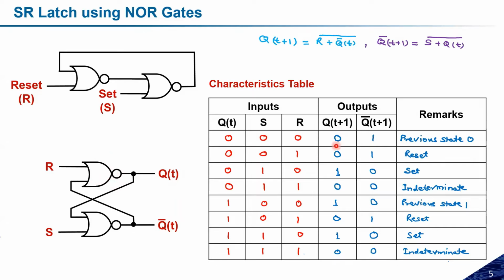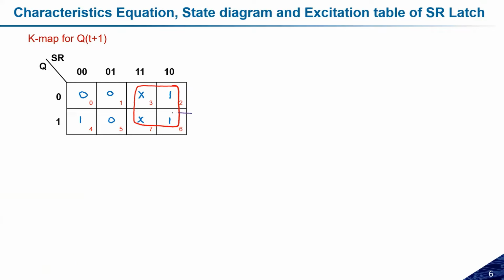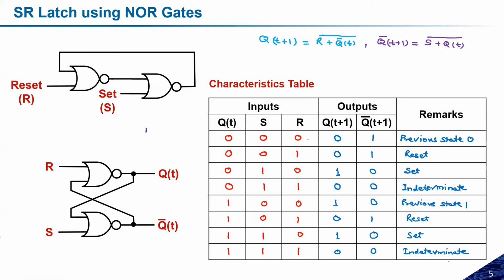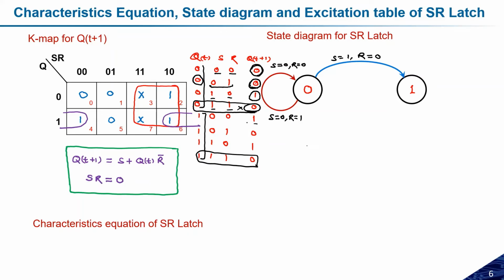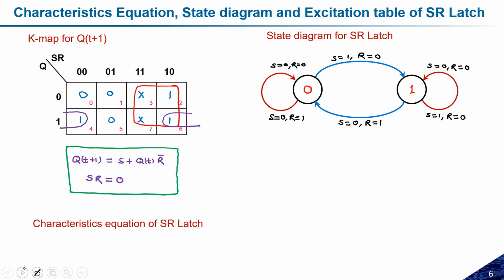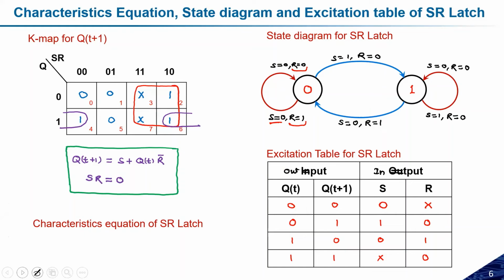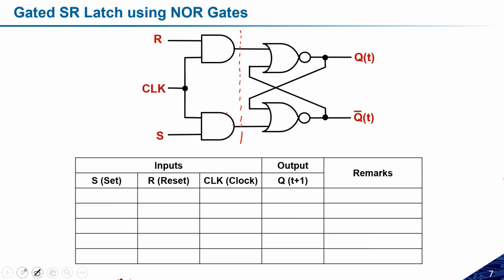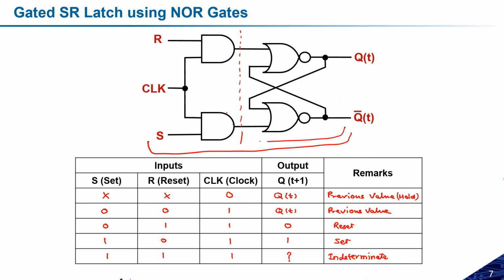Lecture 43: SR Latch using NOR Gate: Part-2 | Digital Electronics |Dr. Ambika Prasad Shah |IIT Jammu